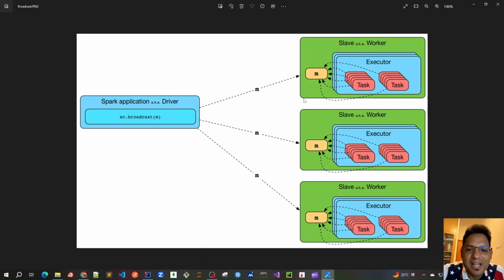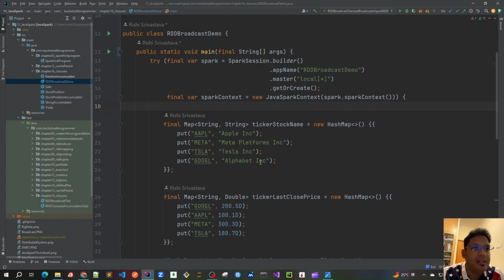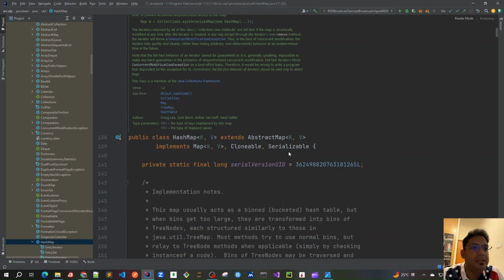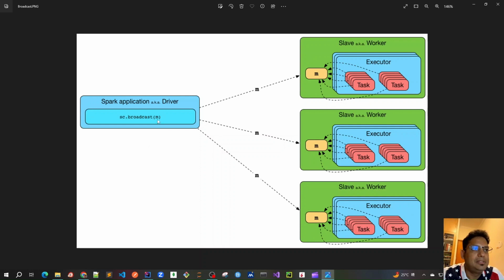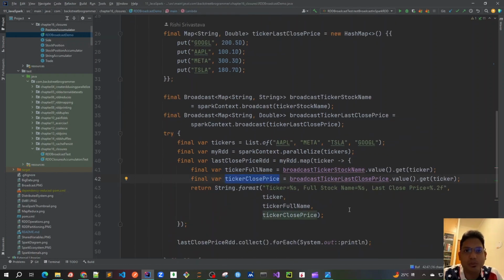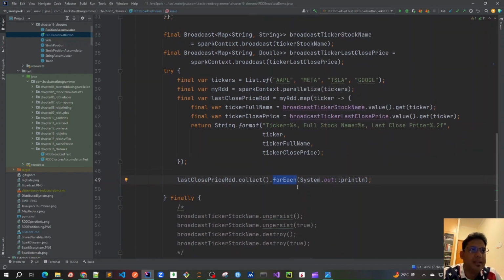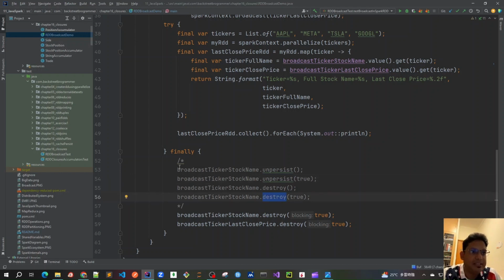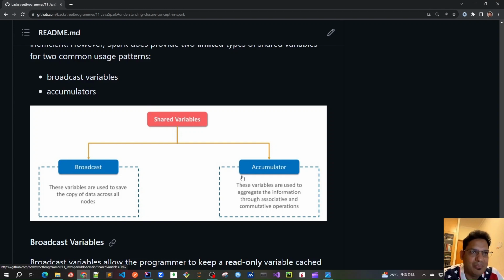80 - Spark RDD - Broadcast variables - Code Demo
Chapter 16 - Spark RDD - Broadcast variables

Broadcast variables allow the programmer to keep a read-only variable cached on each machine rather than shipping a copy of it with tasks.

Spark attempts to distribute broadcast variables using efficient broadcast algorithms to reduce communication cost.

Spark actions are executed through a set of stages, separated by distributed "shuffle" operations.

Spark automatically broadcasts the common data needed by tasks within each stage.

The data broadcast this way is cached in serialized form and deserialized before running each task.

This means that explicitly creating broadcast variables is only useful when tasks across multiple stages need the same data or when caching the data in deserialized form is important.

Broadcast variables are created from a variable m by calling SparkContext.broadcast(m). The broadcast variable is a wrapper around m, and its value can be accessed by calling the value() method.

  // m = new int[] {1, 2, 3, 4, 5}
  Broadcast|int[]| broadcastVar = sc.broadcast(new int[] {1, 2, 3, 4, 5});
  broadcastVar.value(); // returns [1, 2, 3, 4, 5]

To release the resources that the broadcast variable copied onto executors, call unpersist(). If the broadcast is used again afterward, it will be re-broadcast.

To permanently release all resources used by the broadcast variable, call destroy(). The broadcast variable can't be used after that.

Note that these methods do not block by default. To block until resources are freed, specify blocking=true when calling them.